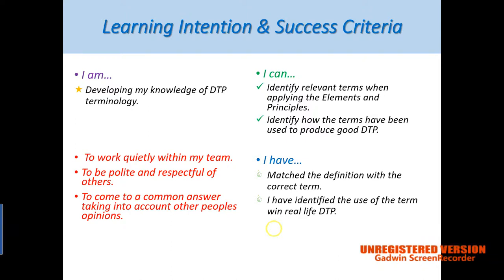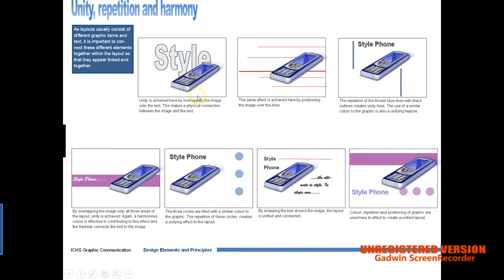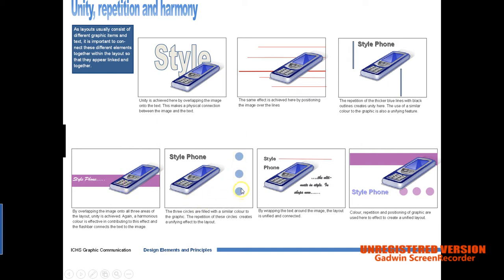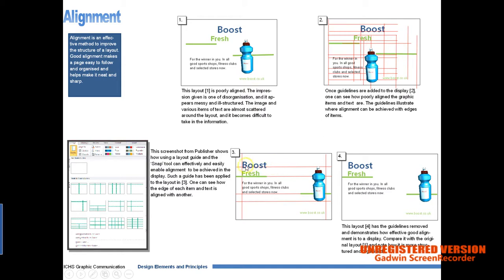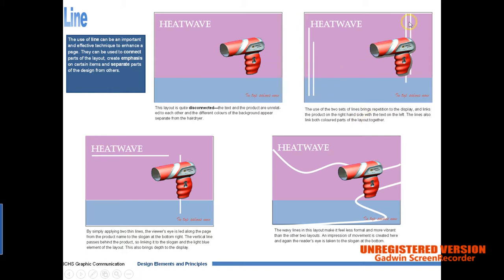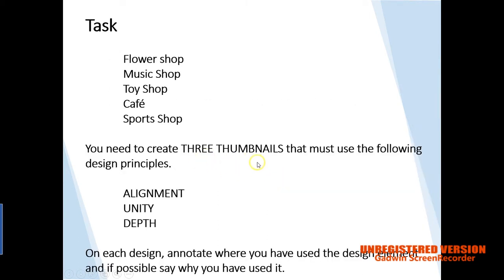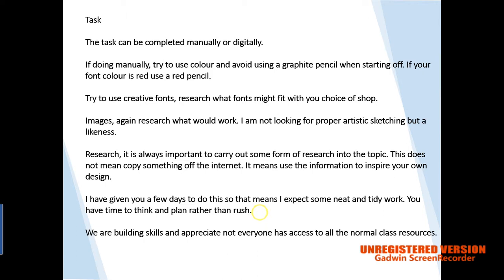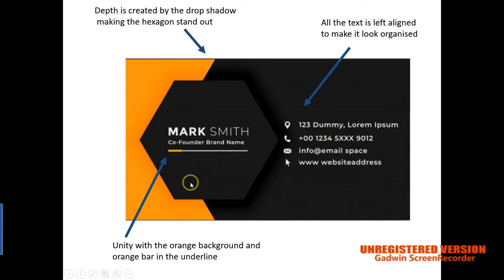DTP ELEMENTS TASK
A task for Unity, Depth and Alignment